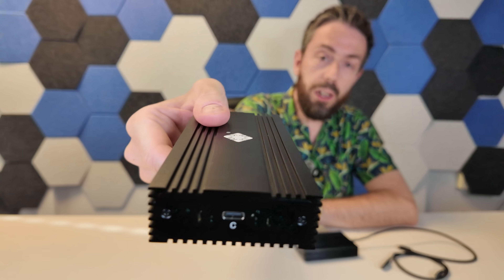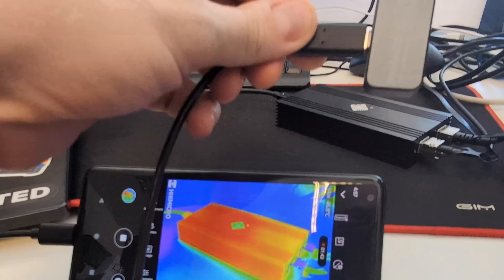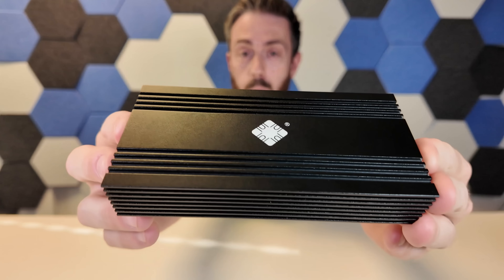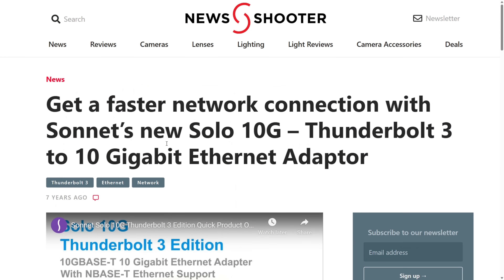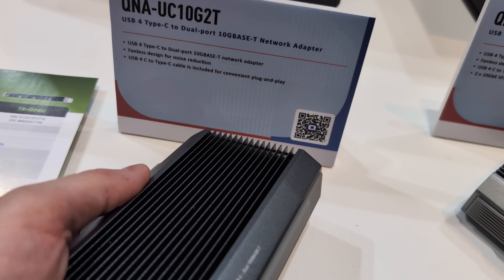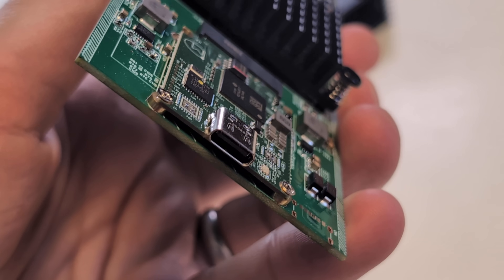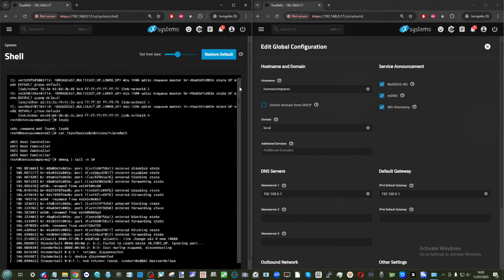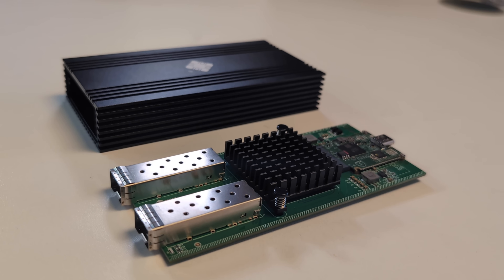$110 USB4 to 2x10Gb Adapter Review - What the WHAT?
Dual Port 10G SFP+ USB4 Ethernet Network Adapter for $110.92
USB4.0 to Dual Fiber SFP+ Ethernet Network Adapter for $124.27
TB4/USB4-to-10G Adapter for $141.65

AliExpress Cashback Challenge is July 8th, 8:00-July 31th 23:59. Join my team to get up to 10% cash back!

Code:
Get £5 off your purchase of £30:【NAS5】
Get £15 off your purchase of £80:【NAS15】
Get £20 off your purchase of £120:【NAS20】
Get £40 off your purchase of £200:【NAS40】
Effective Time:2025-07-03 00:00:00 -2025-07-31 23:59:59

Additional code: AECA05 40-6 CAD

Video Chapters
00:00 – Introduction: USB4 to 2×10GbE adapter overview
00:27 – Use cases and network benefits (LAG, SMB multichannel, etc.)
00:46 – What the video covers: pros, cons, industry impact, verdict
01:23 – Pricing and availability (AliExpress exclusive, ~$110–$120)
01:50 – Sponsor mention: AliExpress discounts, cashback links
02:06 – Hardware overview: passive heatsink chassis, no active cooling
02:27 – SFP over copper: cable types, transceivers, DAC limitations
03:30 – Why USB4 makes this possible now vs. earlier USB/Thunderbolt
04:37 – Internals: Intel 82599 controller bridged to USB4
05:09 – Key weakness: heat buildup, idle/load temperatures
06:24 – Thermal limitations: SFP-to-copper adapters exacerbate heat
07:53 – Ventilation advice: keep it cool for consistent performance
08:26 – USB4 lane limitations: not all ports deliver full bandwidth
09:27 – Drivers required: download from IORest (Windows, Linux, FreeBSD)
10:06 – Performance test results: ~1.5–1.6 GB/s aggregate throughput
11:12 – Limitations: not suited for TrueNAS/NAS OS, client use only
12:03 – Market position: affordable, unique, no direct competitors yet
12:34 – Final thoughts: solid for price, hot-running, keep ventilated